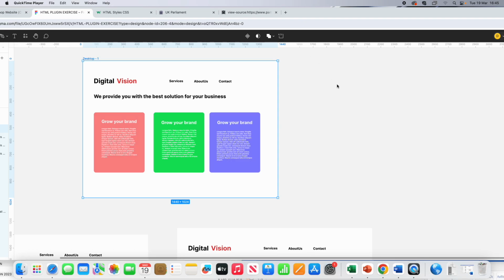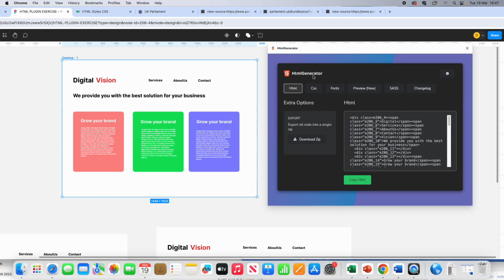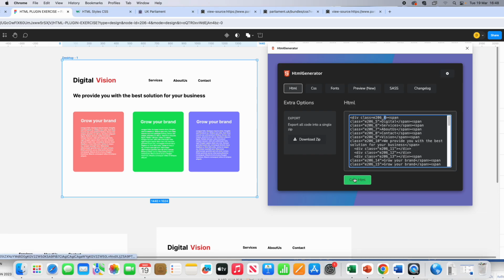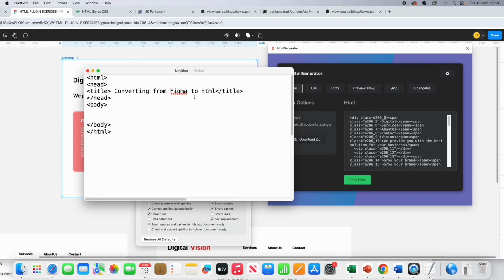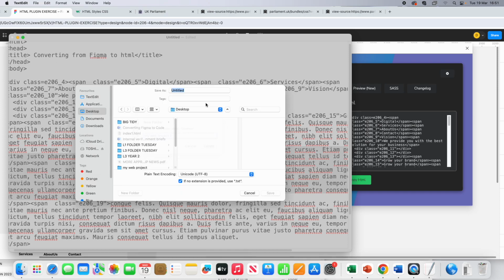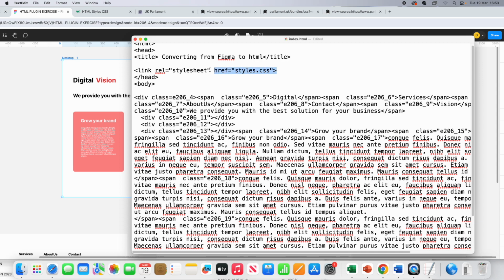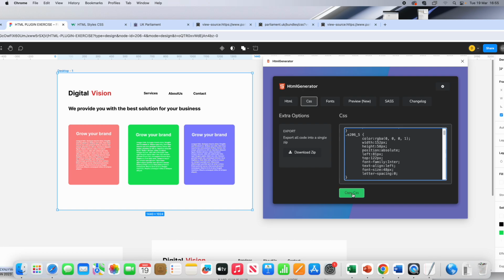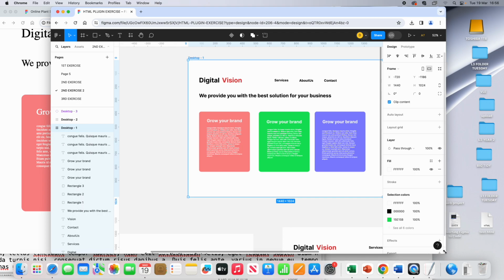exporting HTML and CSS from figma